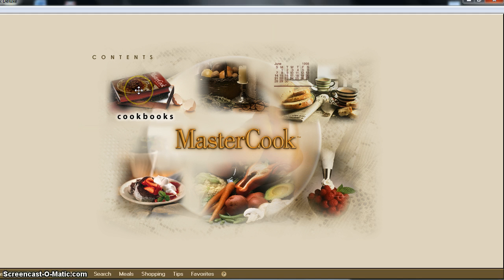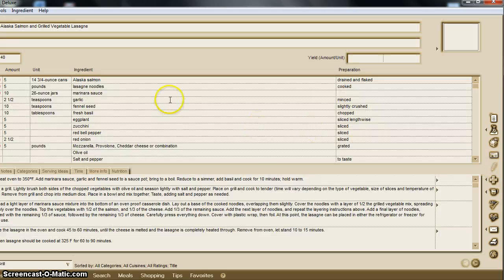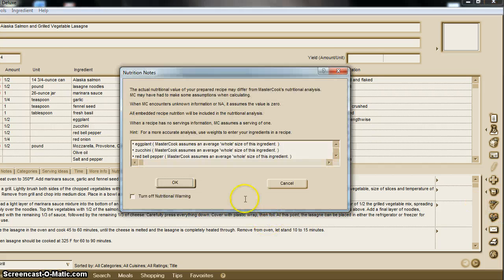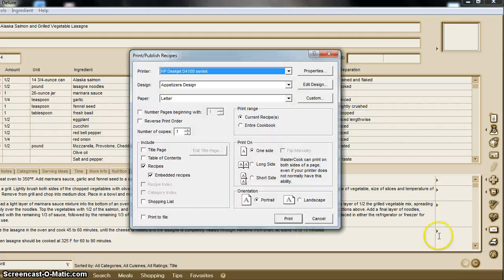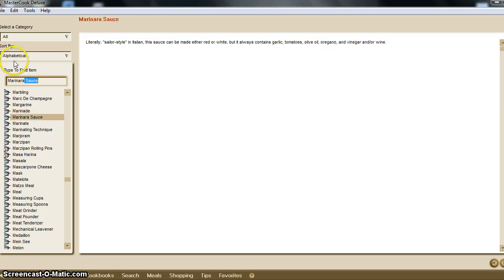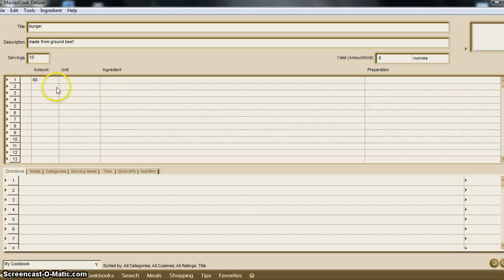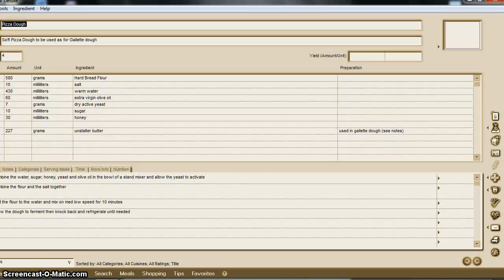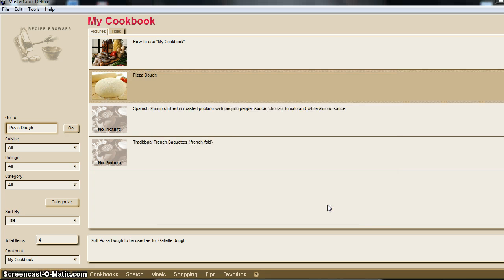mastercook screencast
tutorial on mastercook